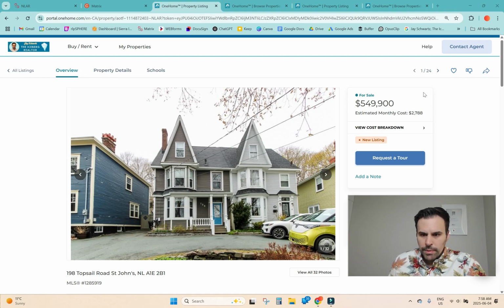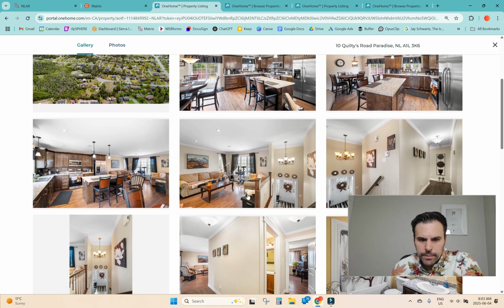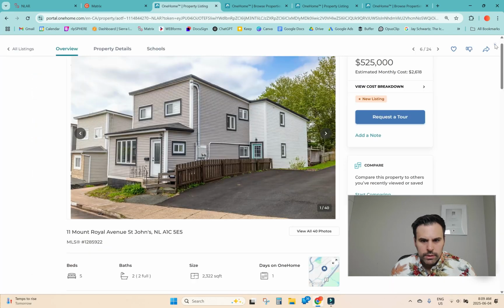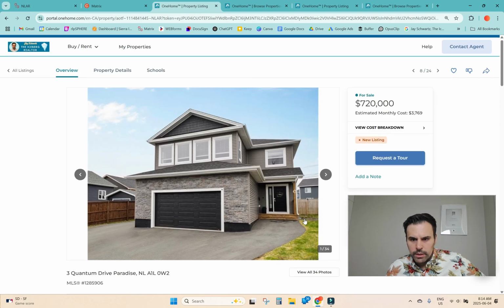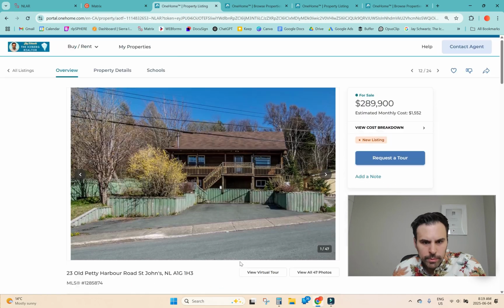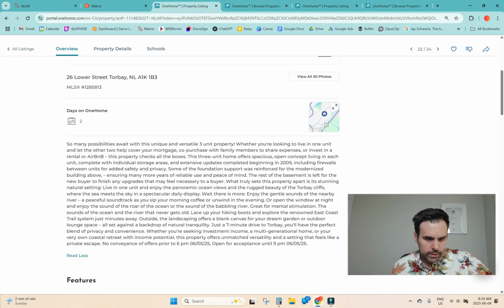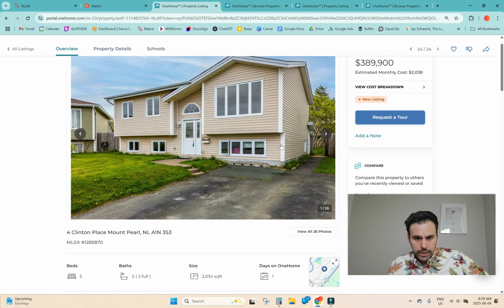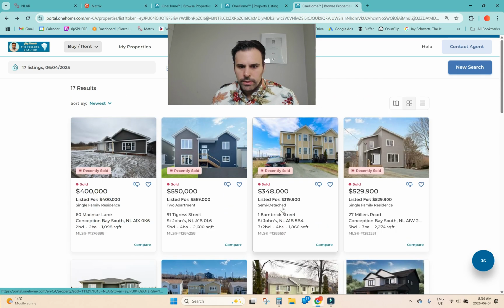Daily Property Rundown | New Listings & Sold Homes in St. John's Metro! February 28 2025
🔍 Looking for a Home in Newfoundland? Start Here.
Every day brings new real estate opportunities in St. John’s, Mount Pearl, and Paradise—and this quick update helps you stay ahead of the game.

Whether you’re a first-time buyer, upsizing, or downsizing, I spotlight the newest homes for sale, from budget-friendly condos to move-in-ready family homes and even two-apartment setups with income potential.

🎯 Today’s video includes:

Fresh listings from the local MLS

Price ranges and property types

Buyer tips based on today’s activity

🏡 Buying a home can feel overwhelming—unless you have a local expert on your side.